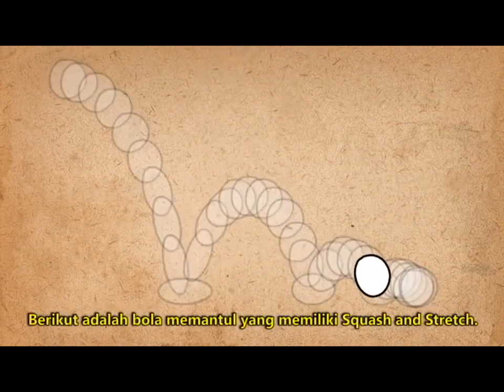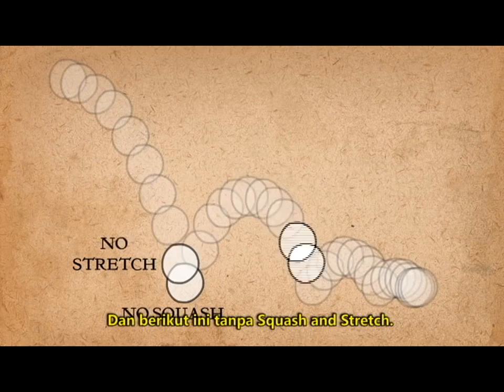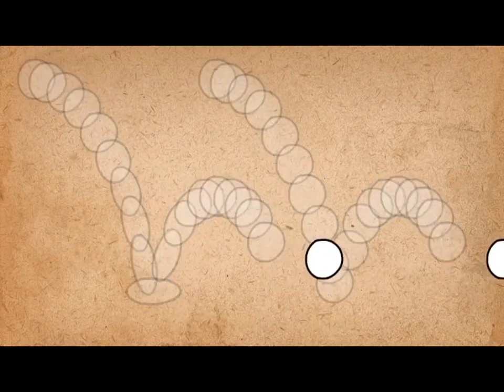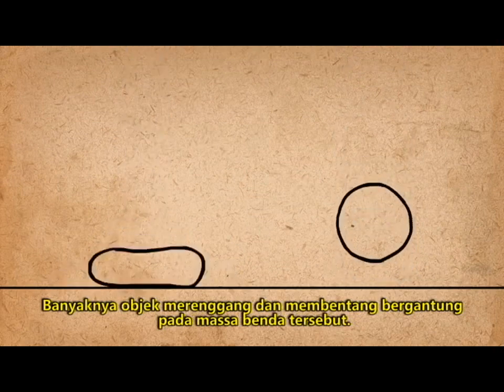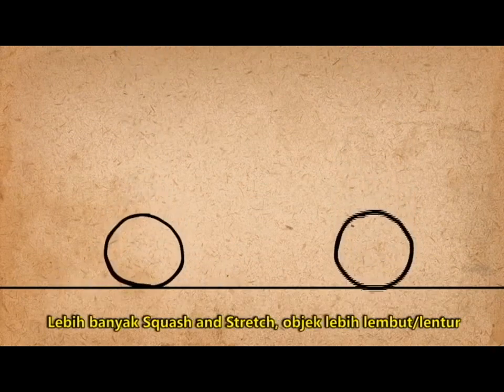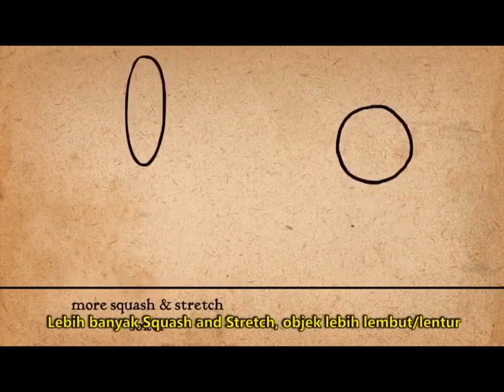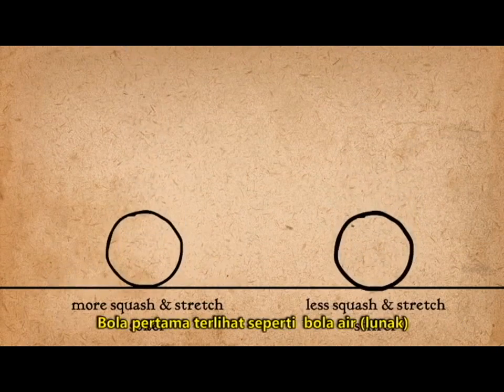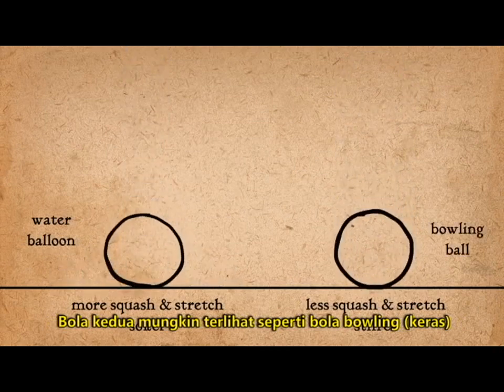01 Squash And Stretch Subtitles Indonesia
Ditujukan untuk pembelajaran, reupload dari you tube channel Dina Widyantoko